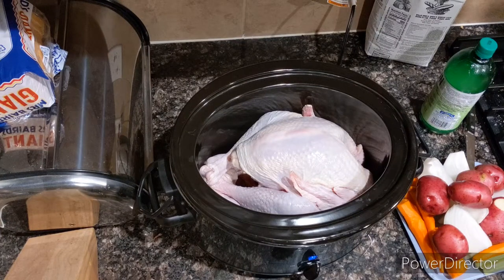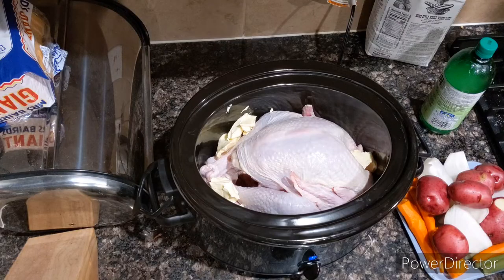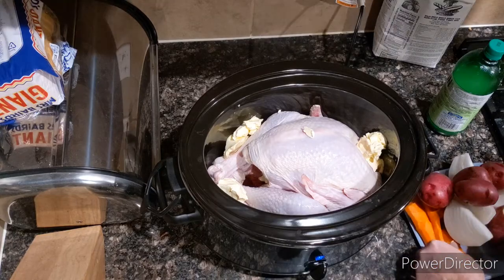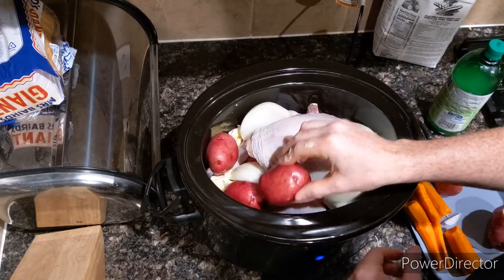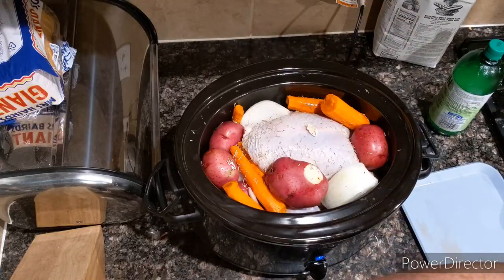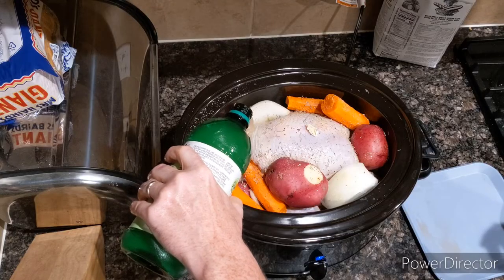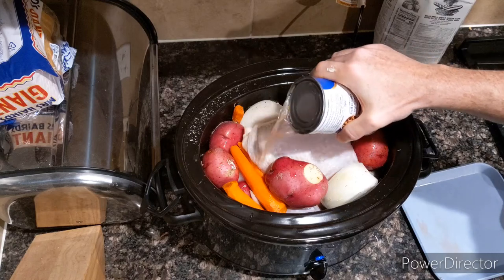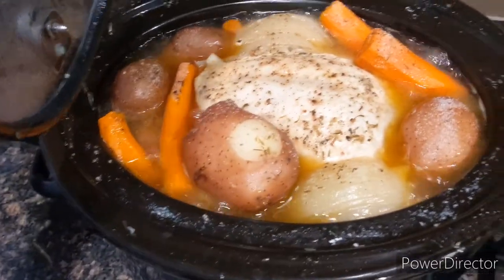Crock Pot - Whole Turkey slow cooked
Cooking a whole turkey via a crock pot.  It takes about 8 hours on high for super moist fall off the bone turkey.  You lose the crispy skin but it is really worth the trade off.